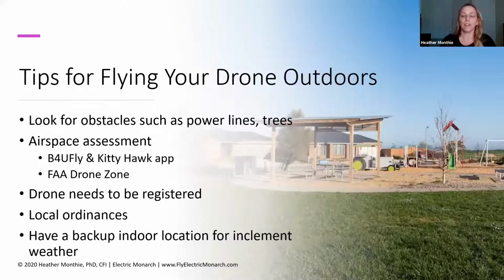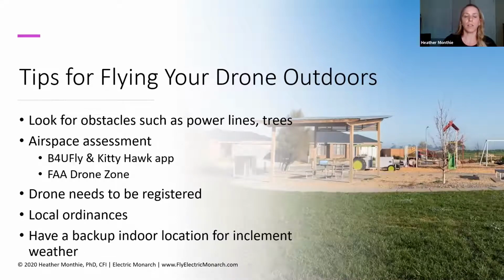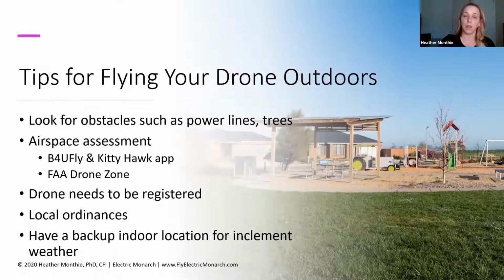Outdoor Drone Flying Tips | Drones in STEM Education Webinar Series (K-12)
This video is a small section of a webinar I gave on Drones in K-12 STEM Education. The webinar provides you with the who, what, when, where, and why of bringing drones into your classroom, youth group, or after school program.
The webinar refers to a website where I share various resources for drones in STEM education.

HELPFUL BOOKS:
📕Make DIY Drone and Quadcopter Projects
📗Pilot's Handbook of Aeronautical Knowledge
📘Airplane Flying Handbook
📙Airman Knowledge Testing Supplement
📕ASA Remote Pilot Test Prep 2023
📗ASA Remote Pilot Small Unmanned Aircraft Systems

Connect with Educators Who Drone (Drones and Aviation in STEM Education)

📬 Stemia Solutions, LLC 24654 N Lake Pleasant Pkwy Ste103-758, Peoria, AZ 85383

Heather Monthie, PhD, CFI is a life-long aviation enthusiast, educator, and technology professional. She is an FAA Certificated Flight Instructor, Commercial Pilot with an Instrument Rating, Advanced Ground Instructor, and a Part 107 Remote Pilot. She is also a licensed Computer Science teacher and holds a PhD in Information Technology. Passionate about STEM education and aviation, she is the founder of Educators Who Drone, a community to advance STEM education through drones.